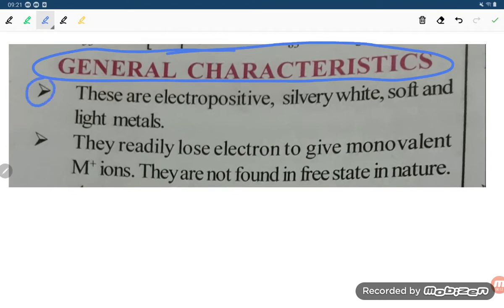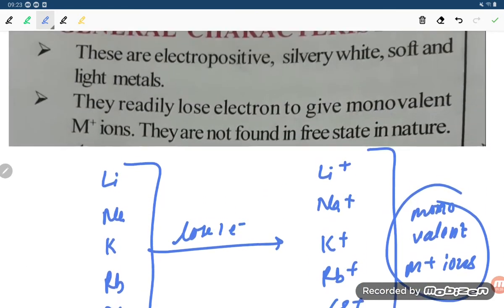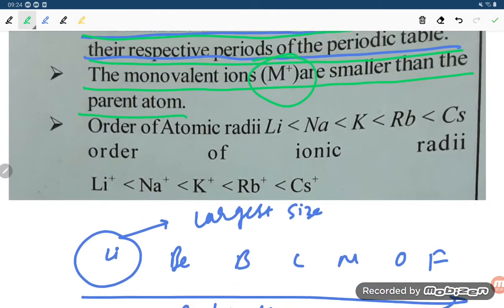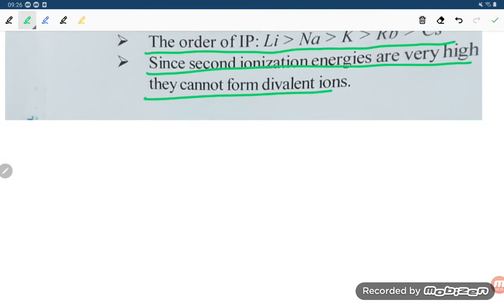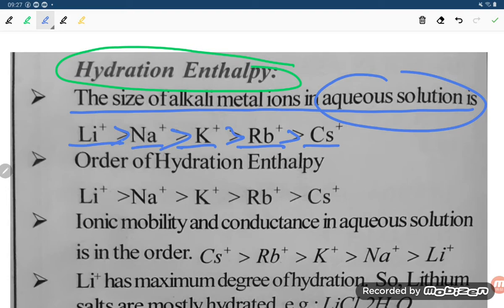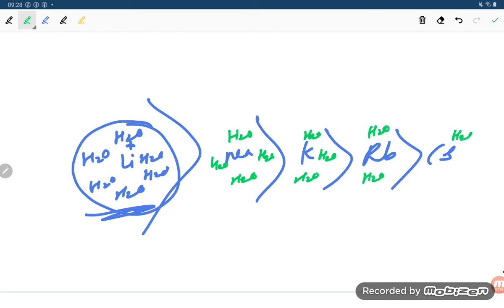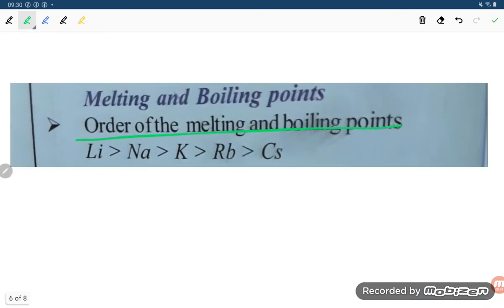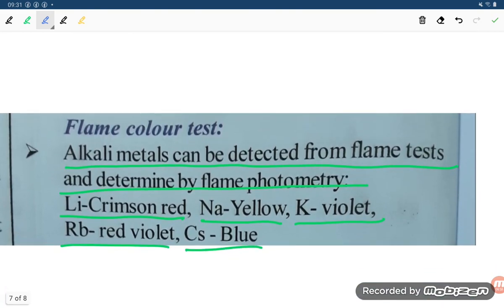general characteristics of S block elements